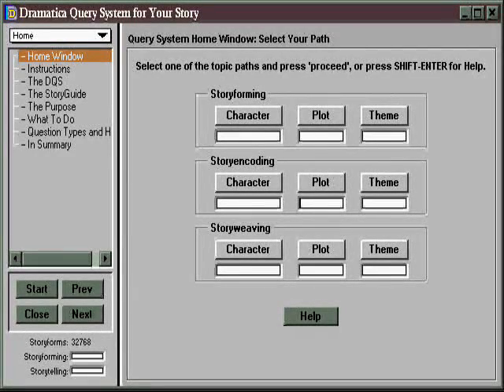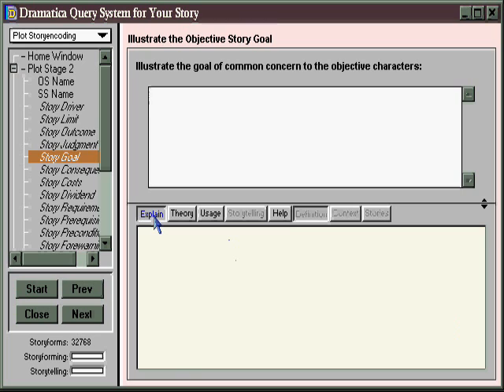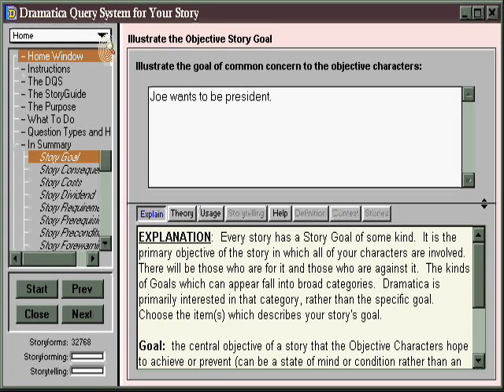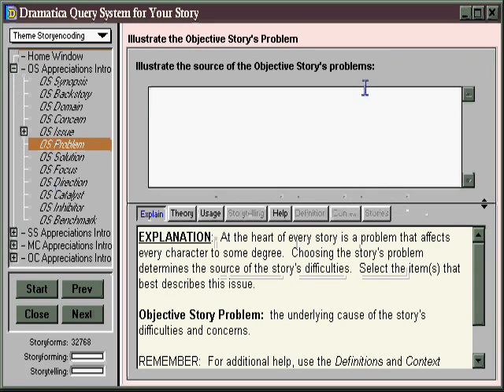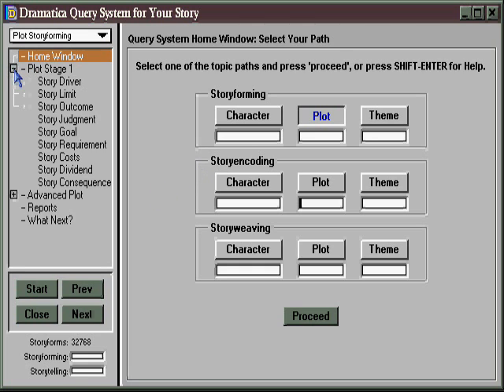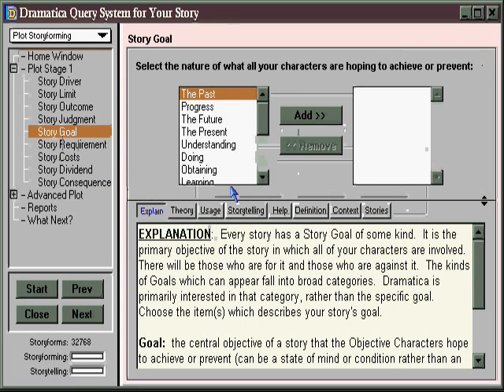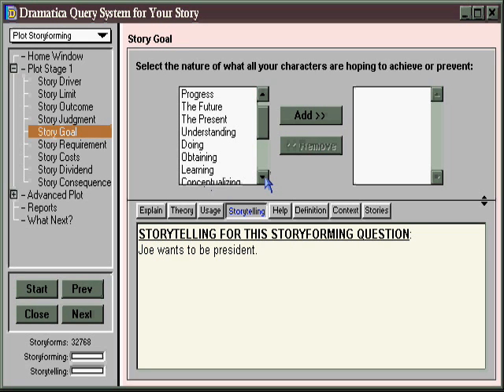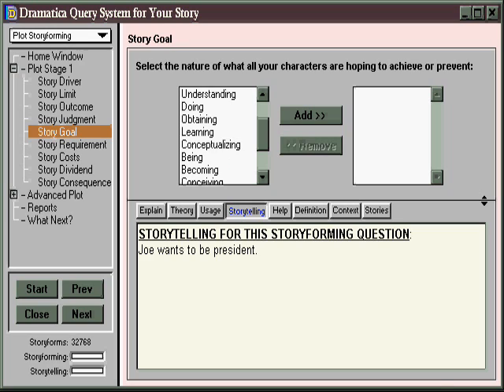How Writers use the Query System in Drmatica Pro Writing Software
How to develop your story with Dramatica's step-by-step series of interactive questions.